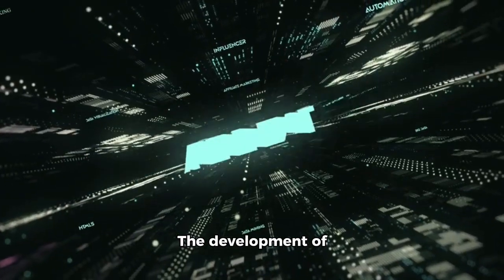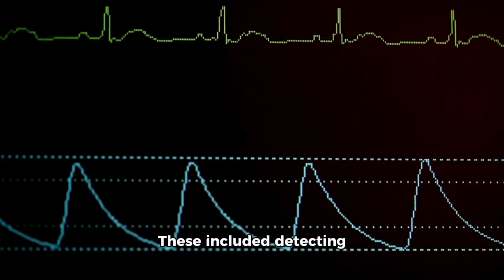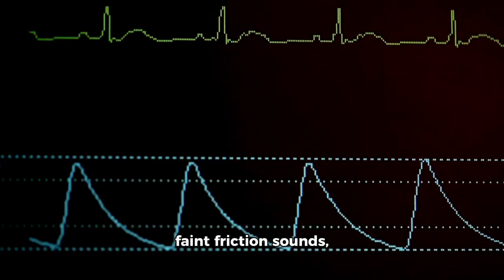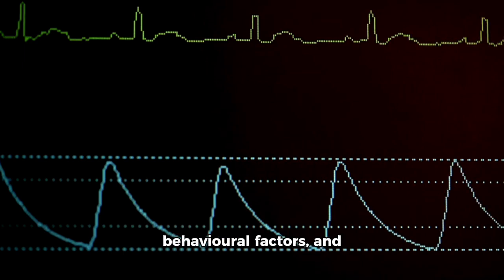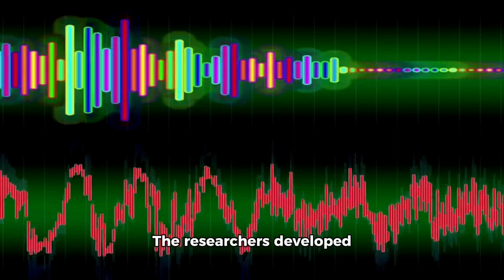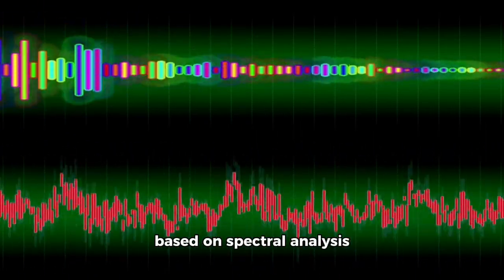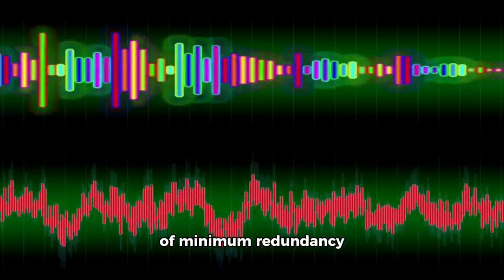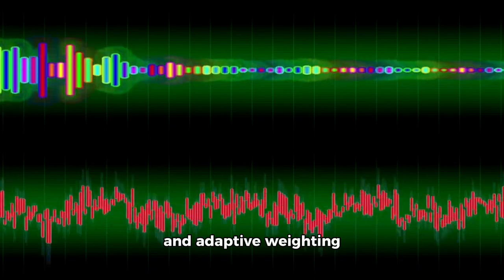New Research Reveals How Fingerprints Can Be Hacked Through Touchscreen Swipe Sounds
A team of researchers from China and the U.S. has uncovered a novel and concerning vulnerability in biometric security systems. Their study, titled "PrintListener: Uncovering the Vulnerability of Fingerprint Authentication via the Finger Friction Sound," details a side-channel attack that exploits the sounds generated when a user swipes their finger across a touchscreen.